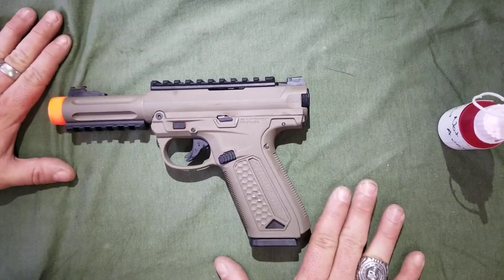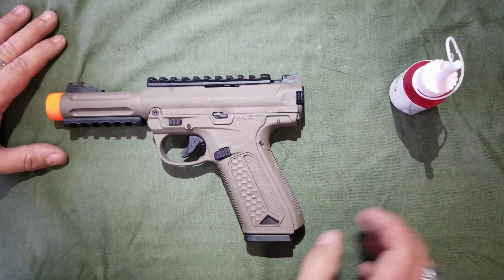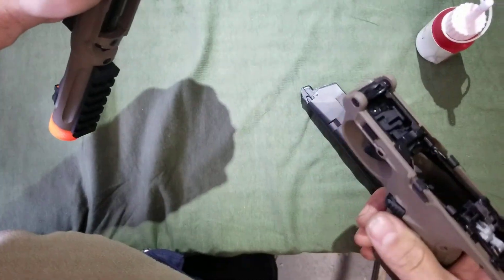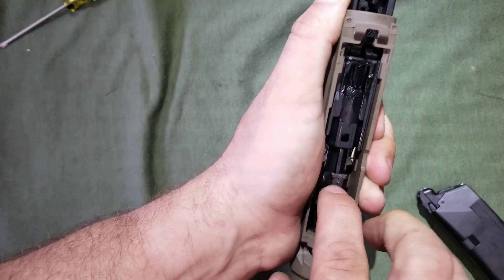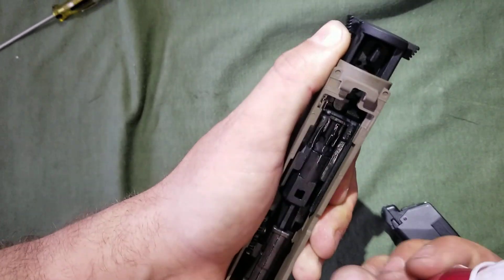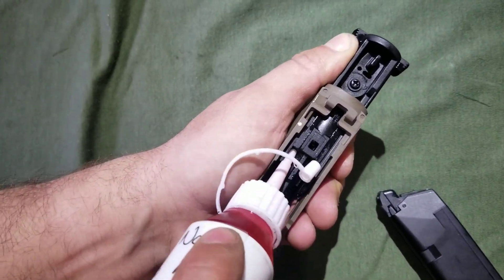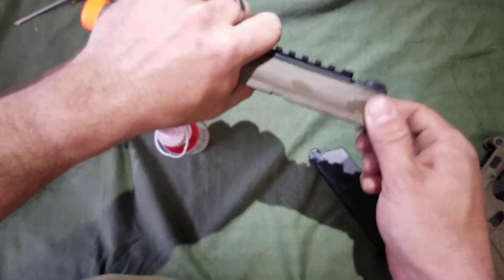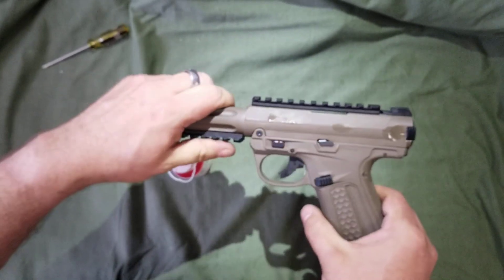AAP-01 Airsoft Pistol Oiling & Maintenance 🤔airsoft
AAP-01 Airsoft Gas Pistols need lots of Oil to operate properly. Lack of proper oil on the primay parts of the pistol can cause a number of problems. Use only 100% Silicone Oil. Do Not use WD40, 3 in 1 oil, or Any other oil.